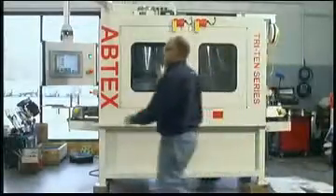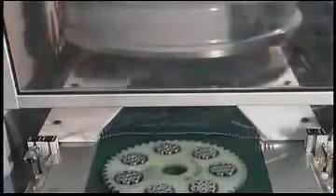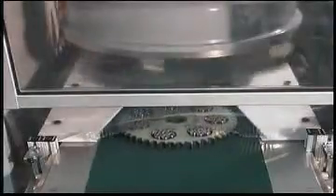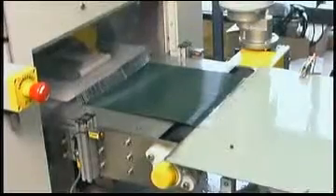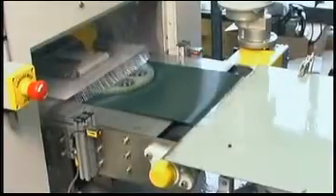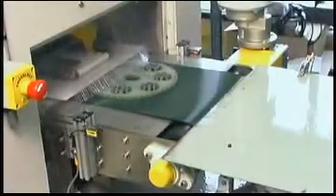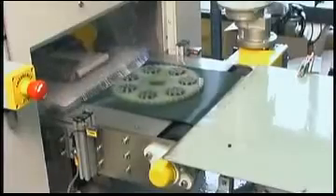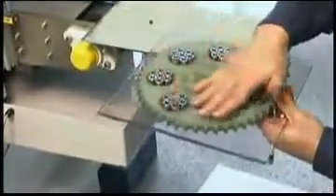Abrasive Brush Deburring Equipment Accepts Parts In Carriers From Fine Grinding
Abtex has expanded its Tri-Ten series of deburring systems to include a model that is designed to accept precision ground parts, in carriers, directly from a grinding, lapping or honing machine.

All Tri-Ten machines are customized for Abtex application-specific abrasive filament brushes. The first system (featured) was sold to a major manufacturer of lapping and honing equipment. It will be used to demonstrate the higher productivity and time-saving advantages of deburring multiple parts in carriers. Parts, in carriers, will be automatically conveyed from the lapping machine into the Tri-Ten deburring system..

As the magnetized belt grips the parts in their carrier, they are presented to the planetary head, where three 10-inch abrasive filament disc brushes deburr the upward-facing surface. Edge break, surface finish, and material removal are accurately controlled. In this system, the parts are then rinsed as they pass under a coolant shower, and then dried by an air knife before traveling over a demagnetizer.

In the application for which the pictured machine was built, the parts, still in their carrier, are removed, flipped manually, and sent through the system again to deburr the opposite side of the parts. A system that deburrs both sides of the parts in a single pass is available from Abtex.

Abtex brushes may be specified with silicon carbide, aluminum oxide, ceramic, or diamond filaments. All are mounted in the company's proprietary, molded, composite material.